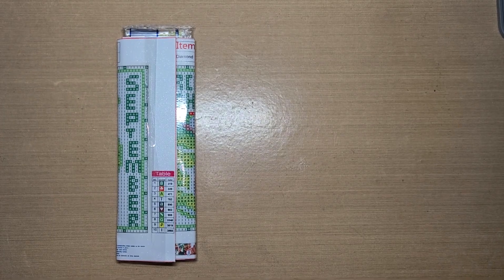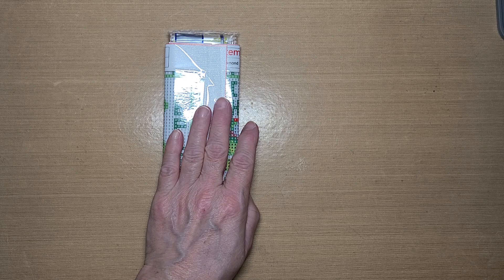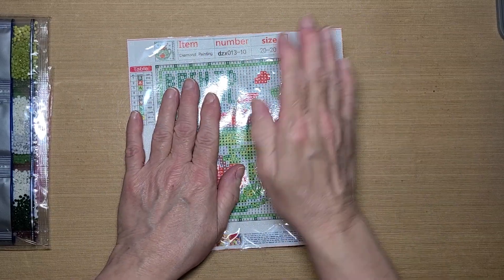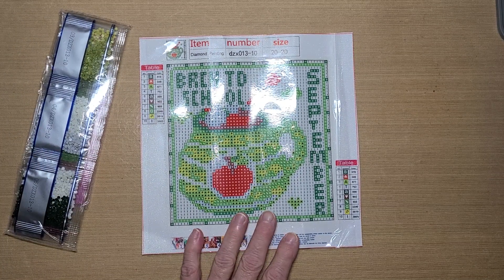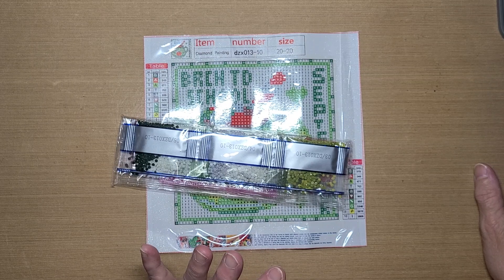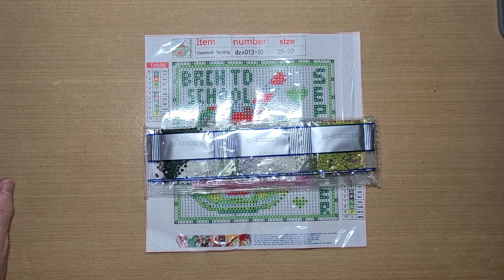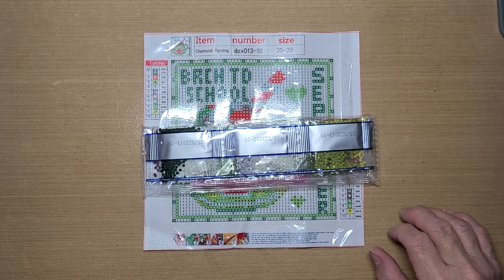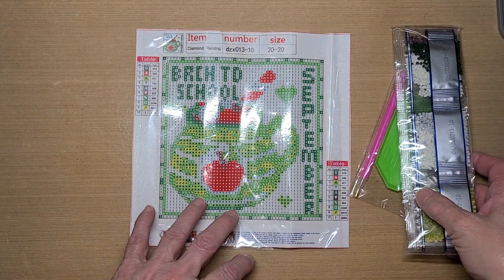Diamond Painting - September Cup - 8.30.24